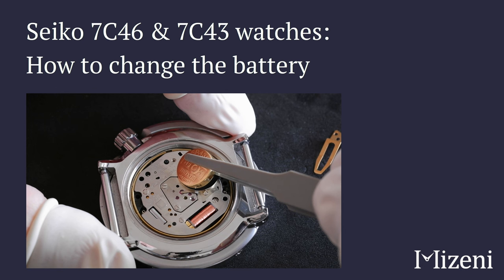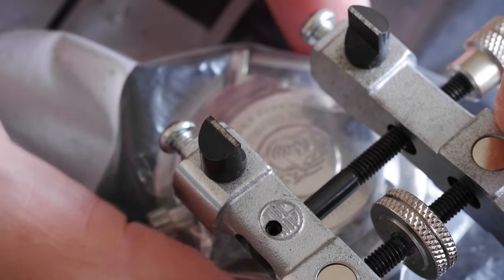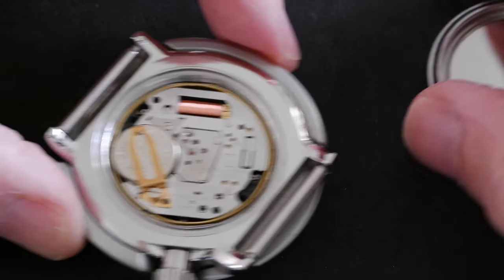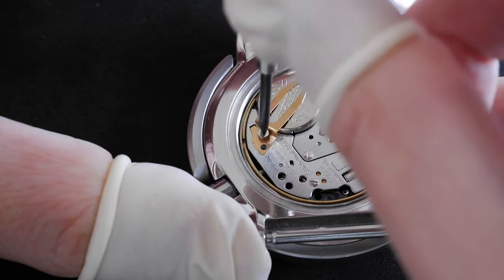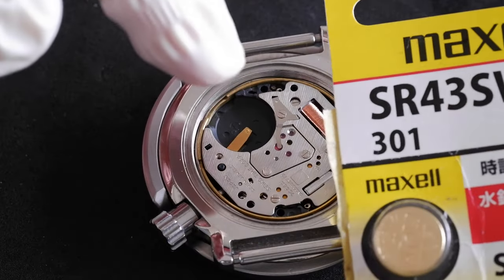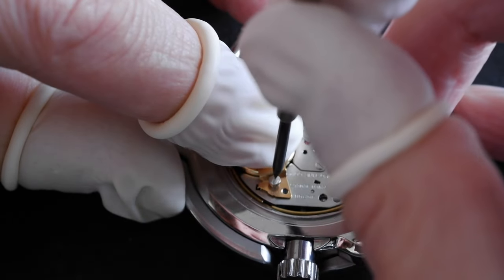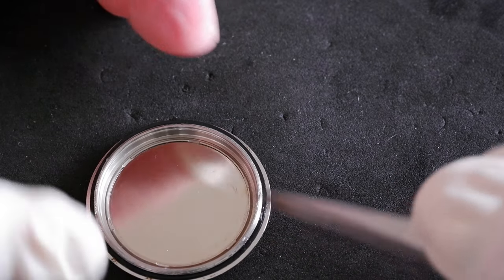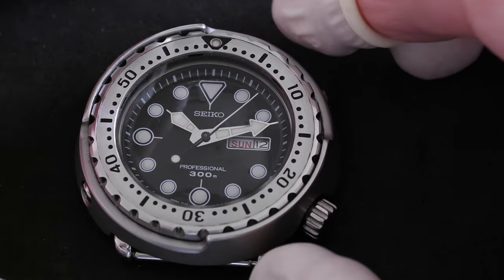Seiko 7C46 & 7C43 divers: How to change the battery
How to change the battery in a Seiko 7C46 or 7C43 quartz watch.

00:00 Introduction
00:17 Removing the watch caseback
02:53 Removing the battery cover
04:28 Changing the battery
05:10 Replacing the battery cover
06:19 Changing the caseback gasket
07:05 Replacing the watch caseback

This watch is the 7C46-7011 (SBBN007) Seiko Professional "tuna".
Note this method also works on the Seiko 7C43 movement.

You can see a short tour of the 7C46-7011 used in this video:

And related to this, here's a video showing how to remove the stem on a Seiko 7C46 or 7C43 movement

About Mizeni:

I love Japanese watches, in particular Seiko. This channel shows a few of the watches I’ve owned, and I run a website with details of hundreds of Seiko movements: